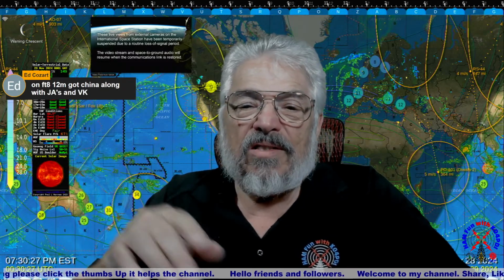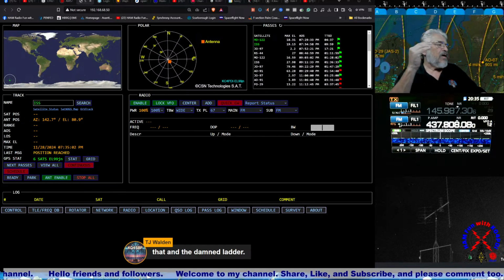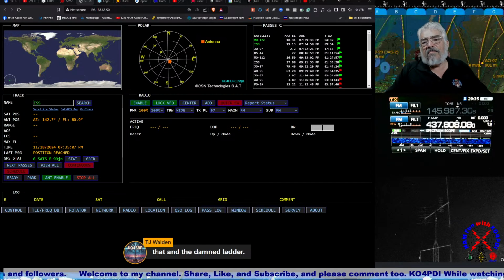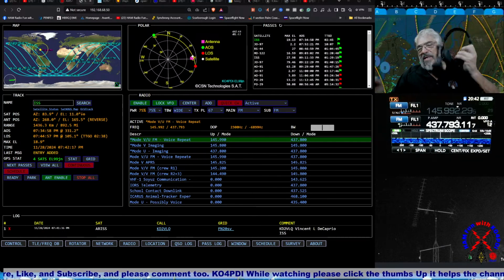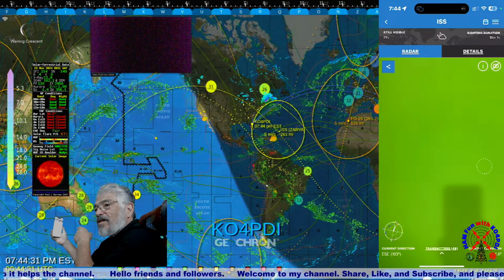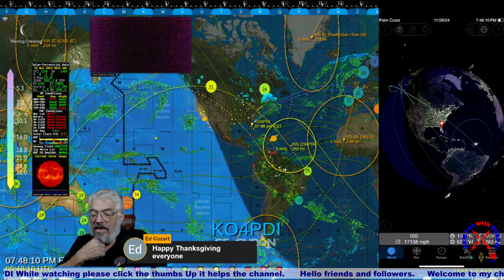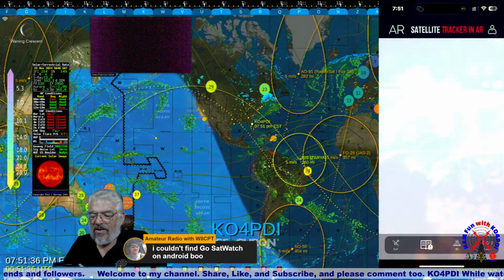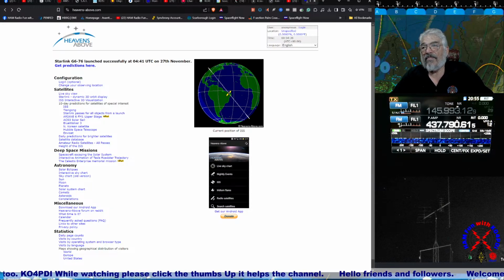Happy Thanksgiving all. ISS 19 degree pass 7:20 EST 00:20 UTC Join me.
Bluetti Power for many portable power needs.

SLNT for all your Faraday bag needs. Protect your investment in Radios with amazing bags and backpacks.